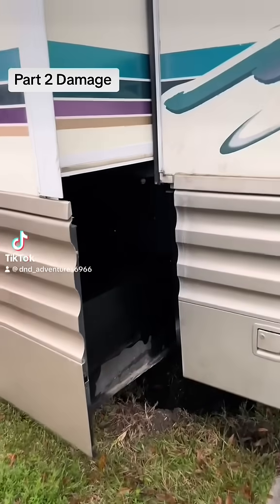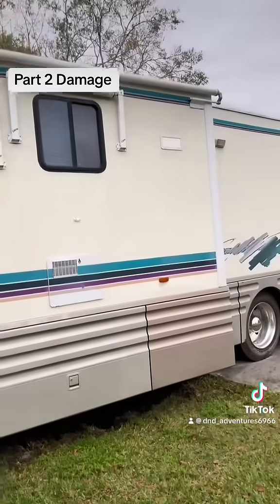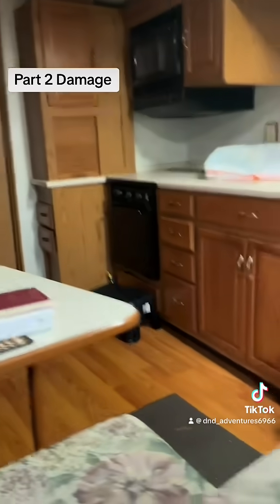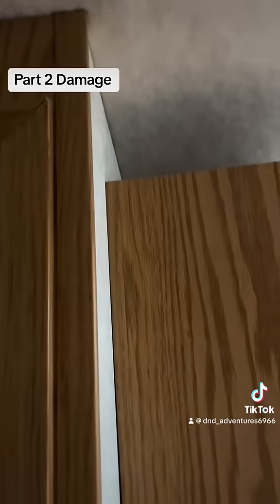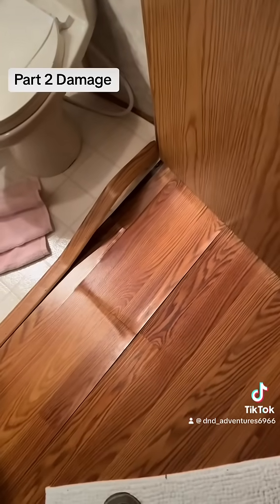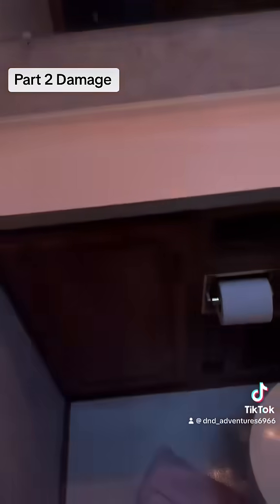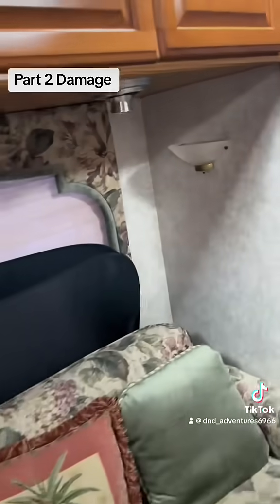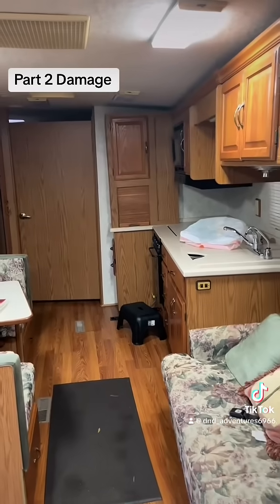RV Slide disaster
Our rv slide hydraulic cylinder blew and caused damage inside and out.